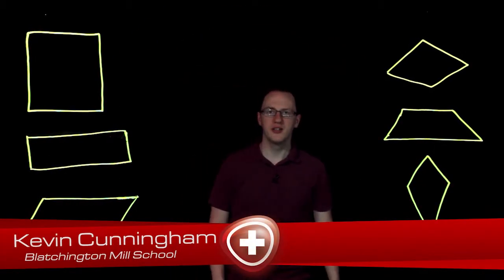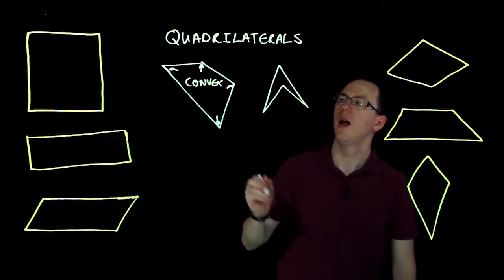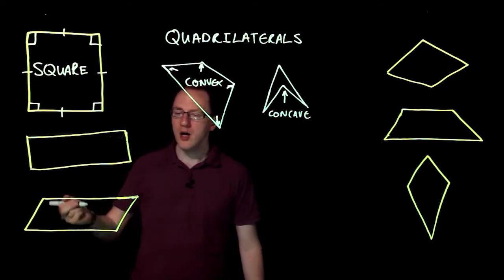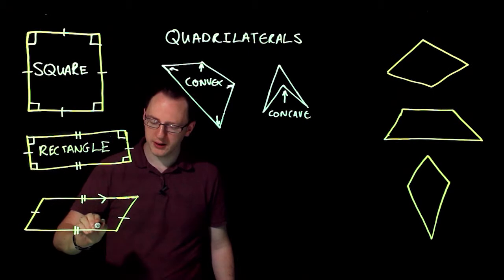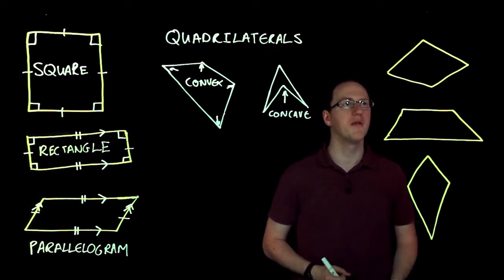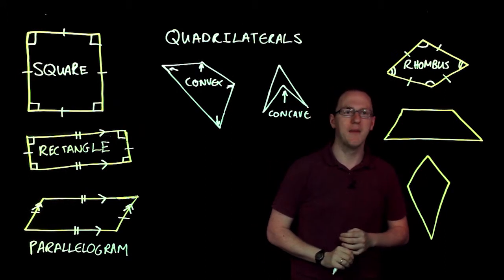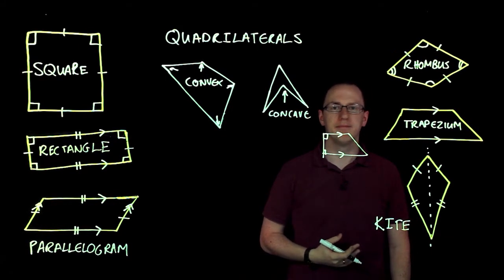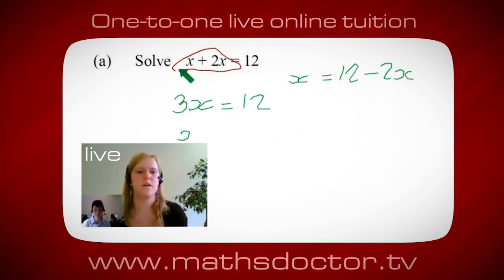165 Properties of quadrilaterals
Maths GCSE - Properties of quadrilaterals